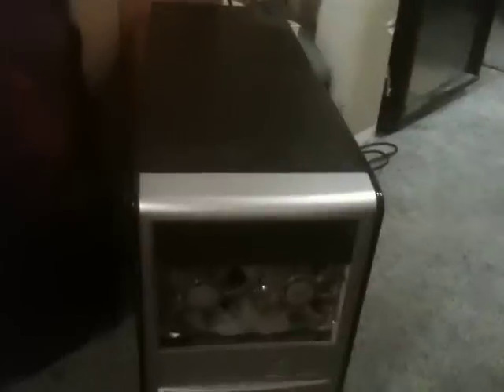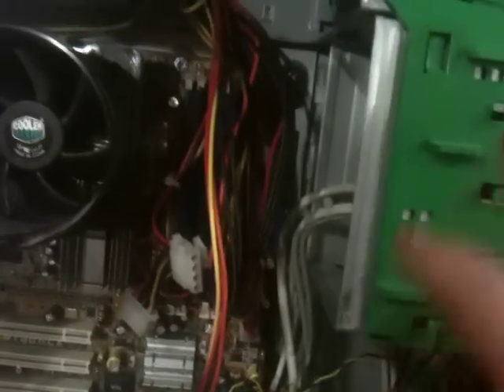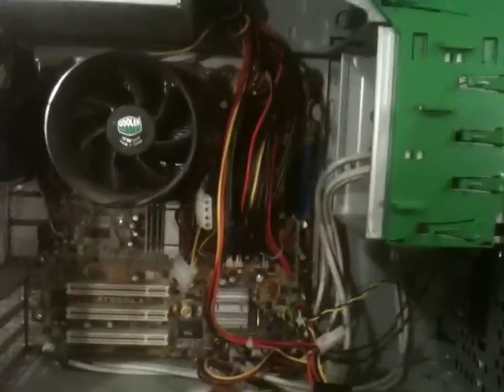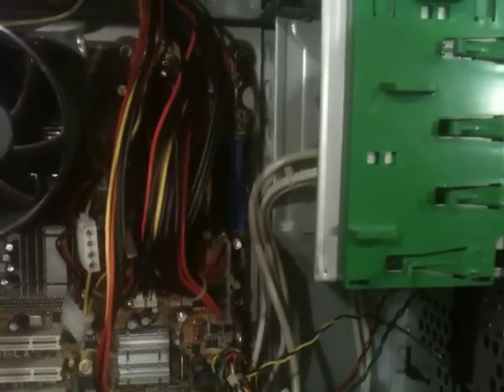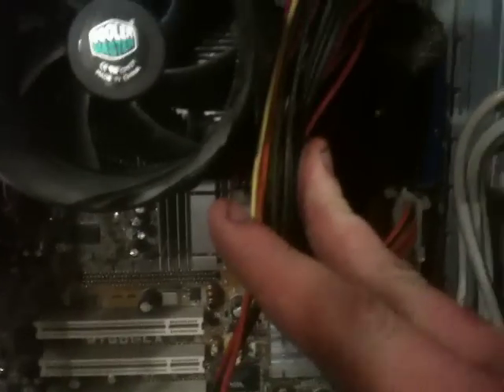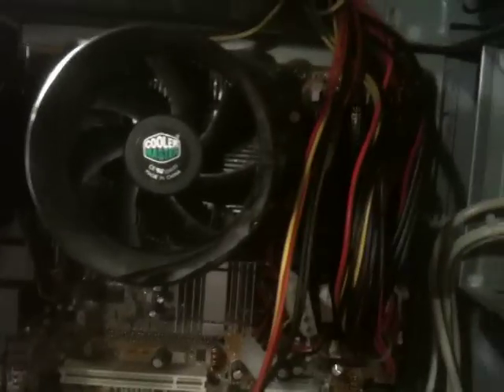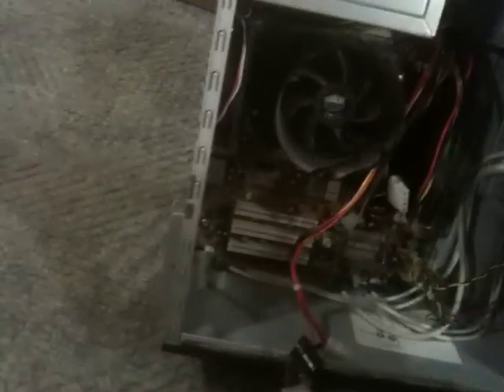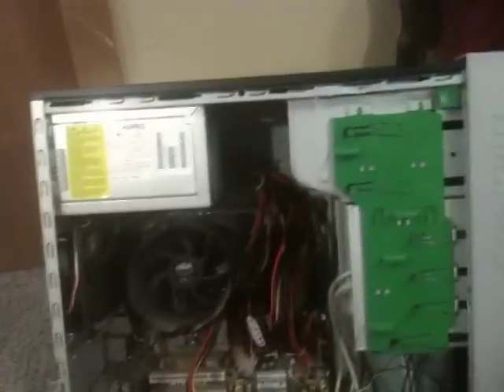Trash Picked Computer Compaq 03-11-11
Anoughter Compaq